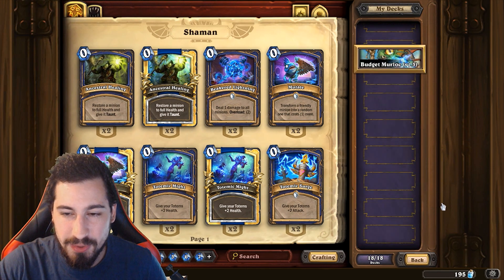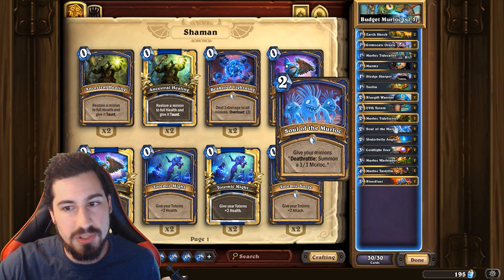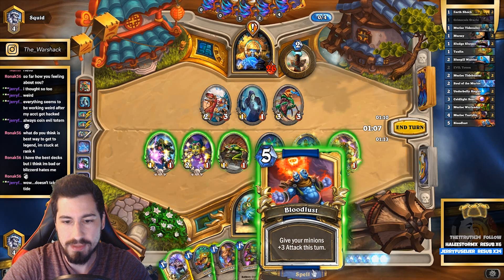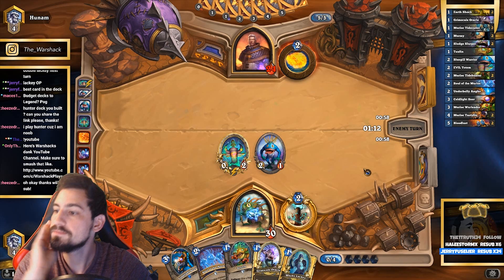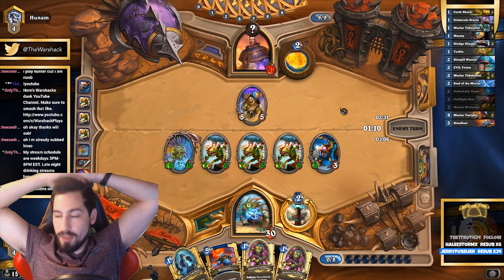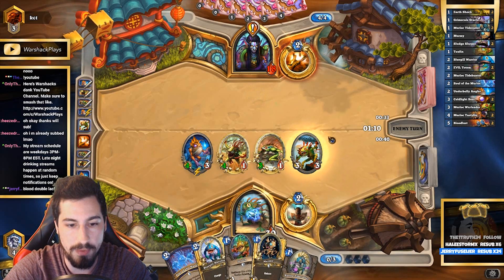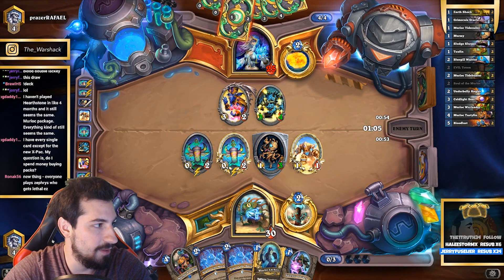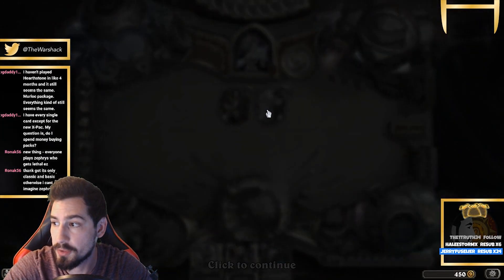Hearthstone: Budget Murloc Shaman Deck Overview - Saviors Of Uldum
Deck Code For You Copy Pasta Monsters...

AAECAaoIAA/FA9sD/gPjBf8F0AenCJMJ4okDjJQDtZgDxpkD9JkD+aUDyqsDAA==